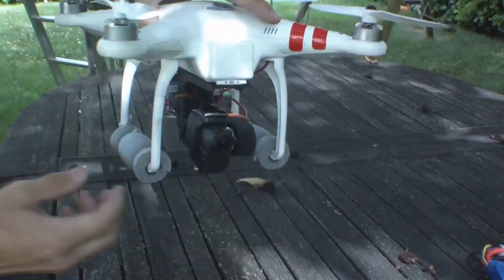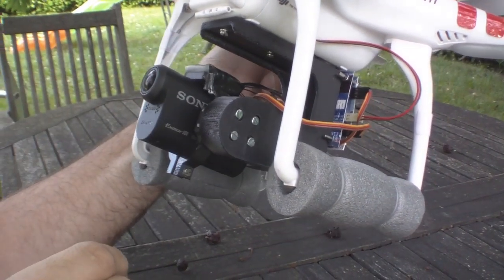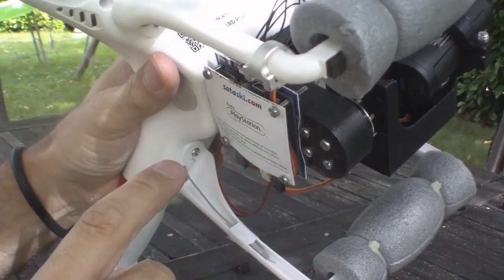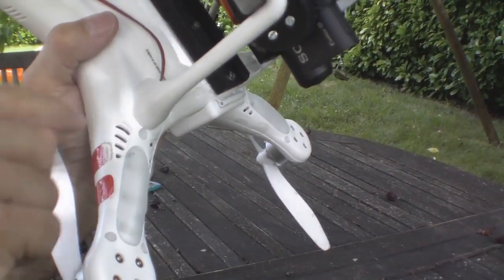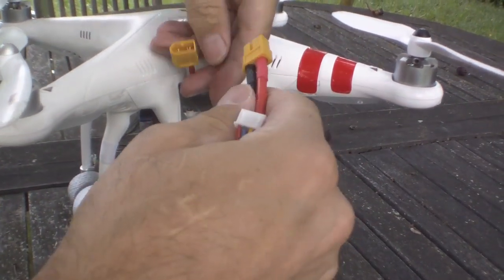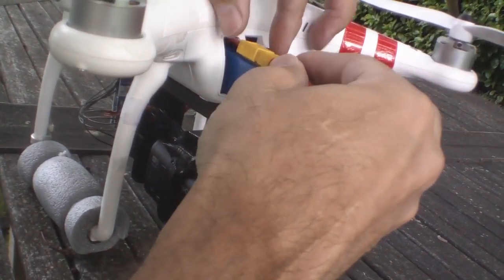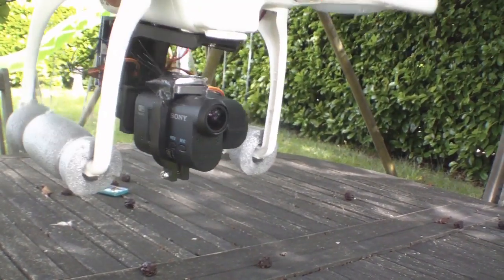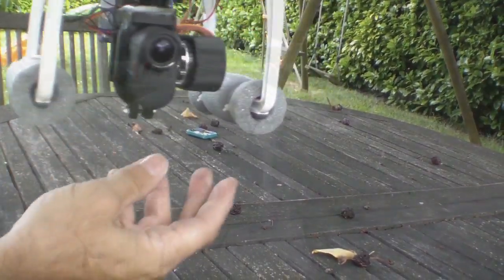Sony AS15 Gimbal on DJI Phantom 1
1. Hans Borg Gimbal 3D Printer Files or from GoodLuckBuy.com
2. Martinez Controller Software: Martinez board / Open source brushless gimbal HELP THREAD
3. 2-Axis Brushless Gimbal Controller with IMU
4. Two x Quanum 2208 Precision Brushless Gimbal Motor

firmware: v50r199 26 Dec 2013
Pitch: P 20, I 10, D 40, max PWM 32%
Roll: P 20: I 80.3, D 31, max PWN 32%
YMMV!